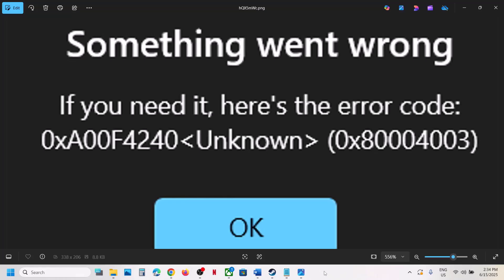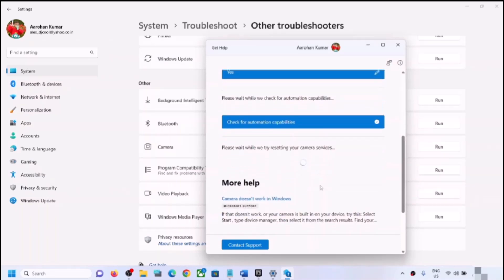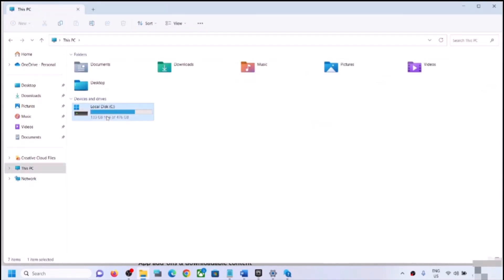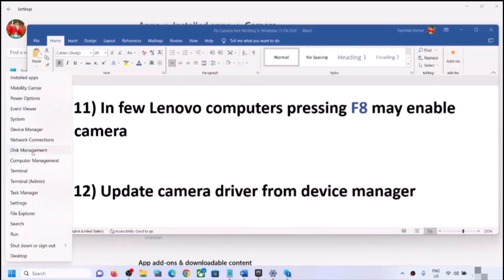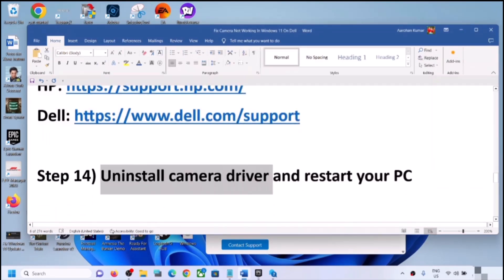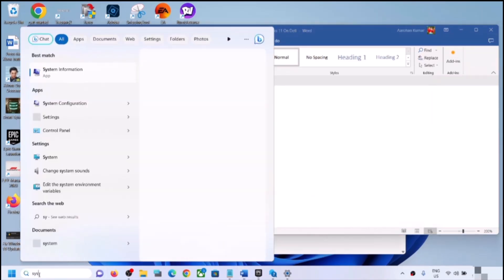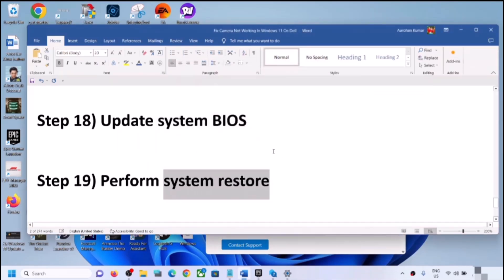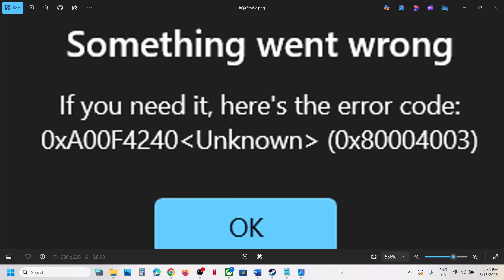Fix Camera Error Code 0xA00F4240 Unknown (0x80004003) In Windows 11 PC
How To Fix Microsoft Camera Error Code 0xA00F4240 Unknown (0x80004003) Something Went Wrong On Windows 11 PC
Step 6) Allow Camera and browser access in your antivirus program, you can also disable your Antivirus program when using the camera
In that folder locate RsProviders folder and then make right-click and rename it to something else such as RsProviders.old
Step 11) In few Lenovo computers pressing F8 may enable your camera